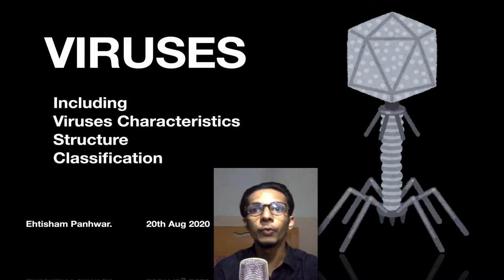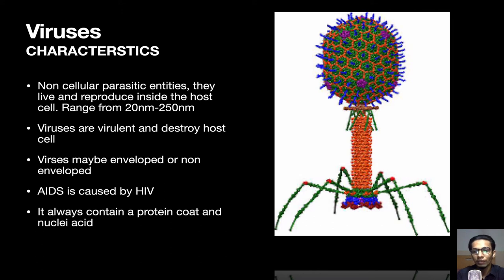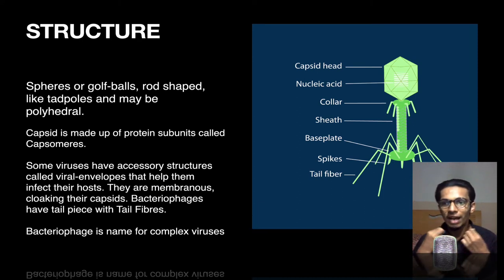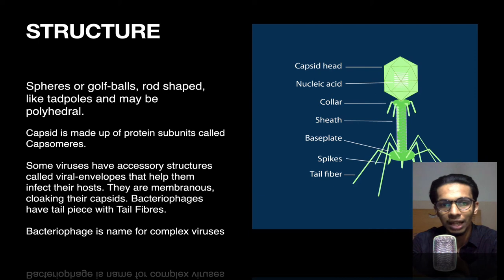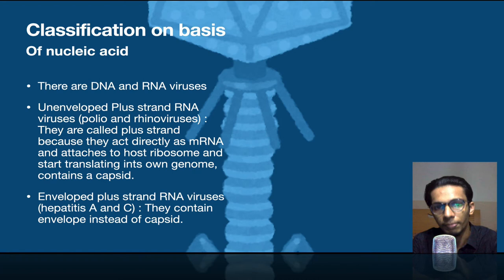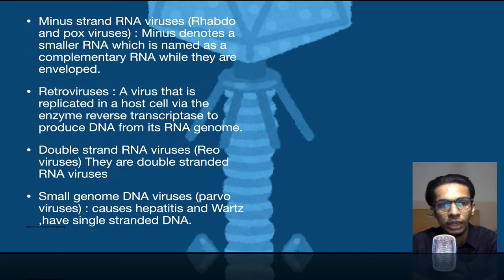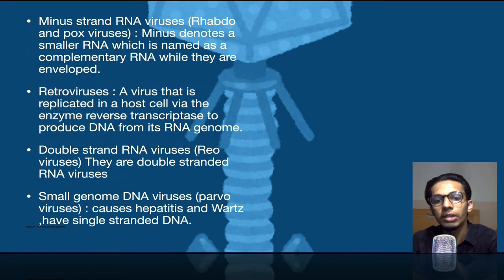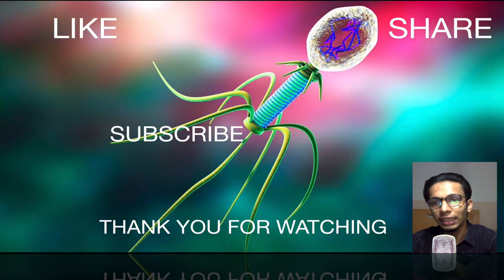Viruses l Classification of viruses l Structure of viruses l Characterstics of viruses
In this video we are covering all about viruses

Video script/notes :
Viruses
CHARACTERSTICS :

Non cellular parasitic entities, they live and reproduce inside the host cell. Range from 20nm-250nm

Viruses are virulent and destroy host cell

Viruses maybe enveloped or non enveloped  AIDS is caused by HIV

It always contain a protein coat and nuclei acid

STRUCTURE

Spheres or golf-balls, rod shaped, like tadpoles and may be
polyhedral.

Capsid is made up of protein subunits called Capsomeres.

Some viruses have accessory structures called viral-envelopes that help them infect their hosts. They are membranous, cloaking their capsids. Bacteriophages have tail piece with Tail Fibres.

Bacteriophage is name for complex viruses

CLASSIFICATION
Morphological :
Rod shaped
Spherical
Tadpole

Functional or basis of nucleic acid :

Unenveloped plus strand RNA viruses (polio and rhinoviruses)

Enveloped plus strand RNA viruses (hepatitis A and C)

Minus strand RNA viruses (Rhabdo and pox viruses)

Retroviruses

Double strand RNA viruses (Reo viruses)

Small Genome DNA viruses (parvo viruses)

Medium and Large genome DNA viruses (herpes viruses)

Bacteriophage